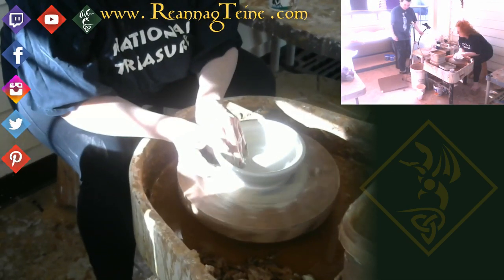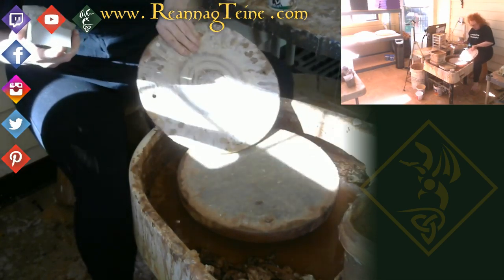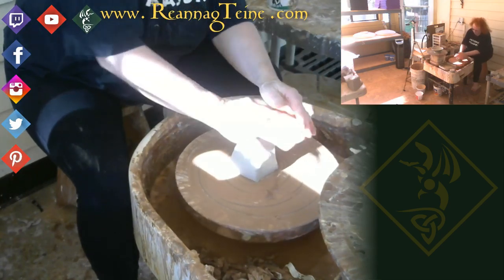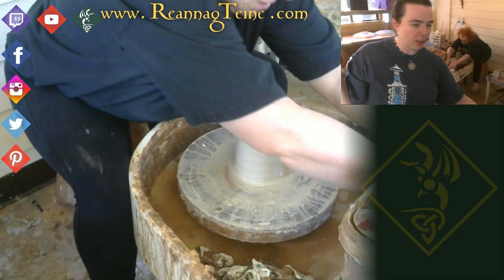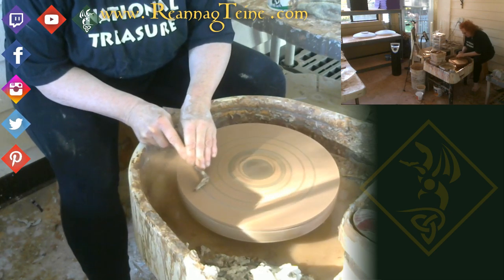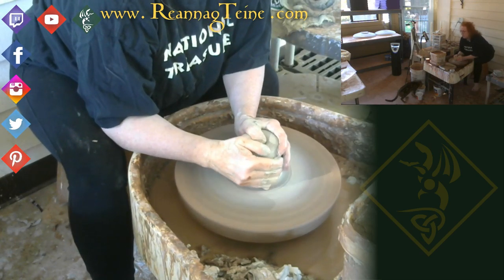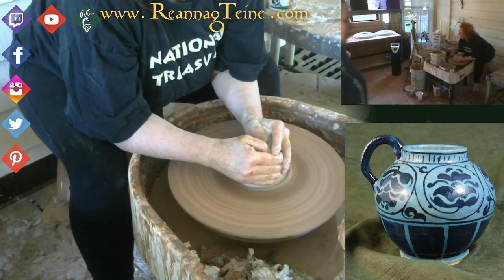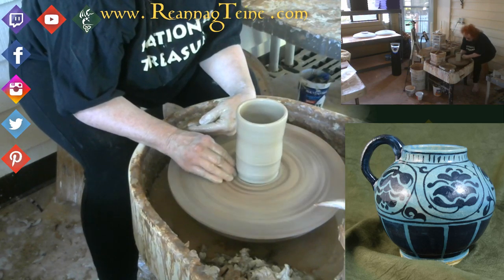Reannag Teine Live Stream: Pottery and Q&A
Live from our studio, watch pottery in progress and ask questions.
--Multistreaming with restream.io